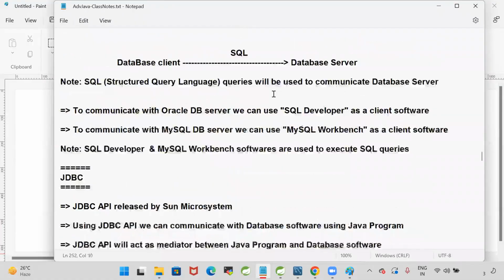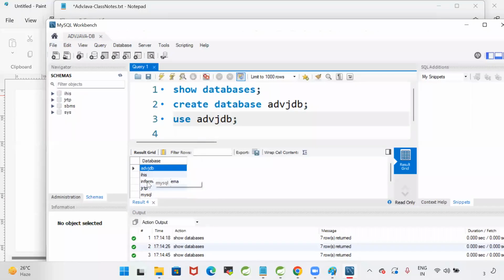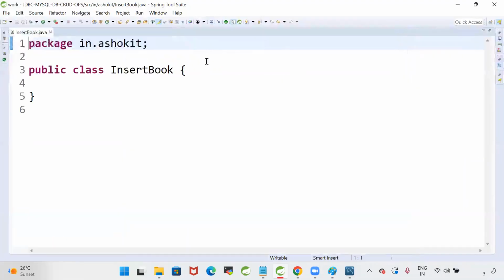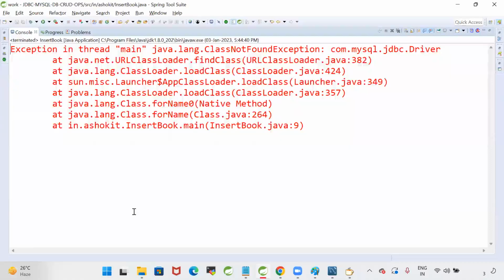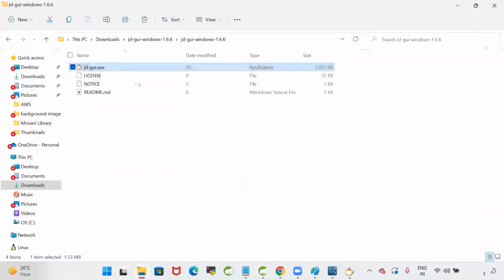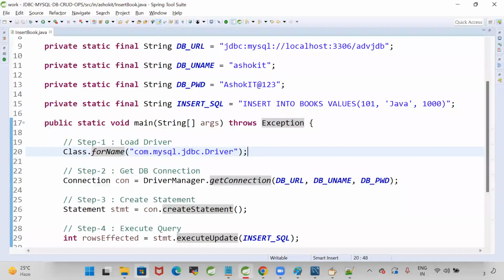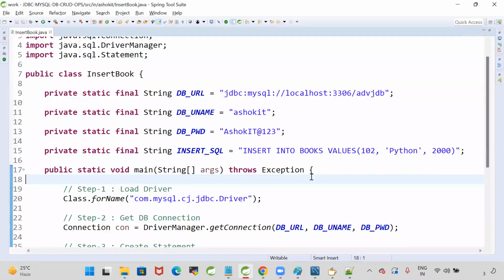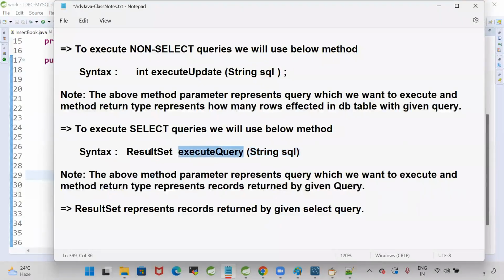Day 07: Advanced Java